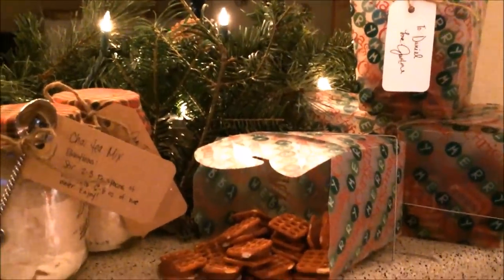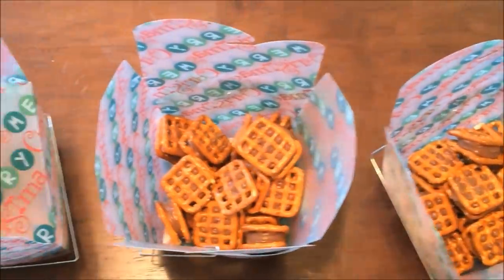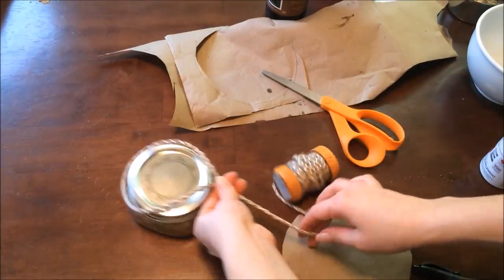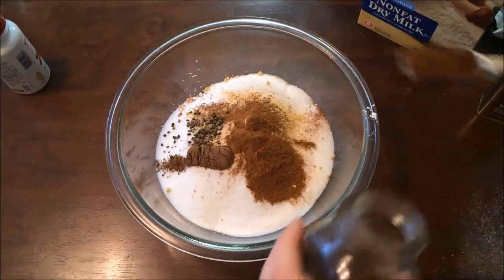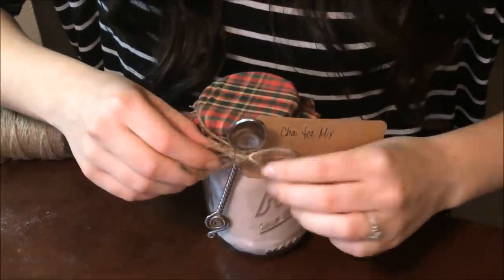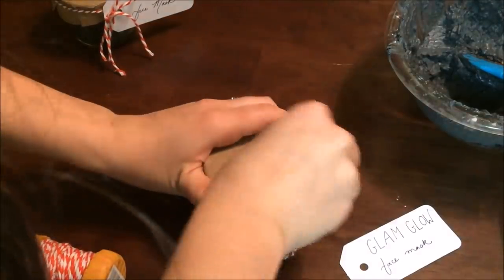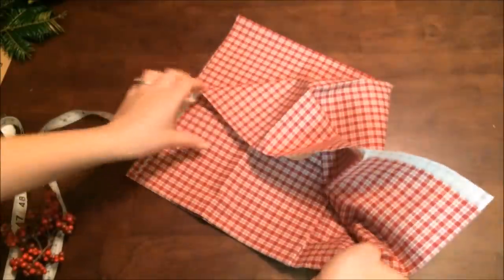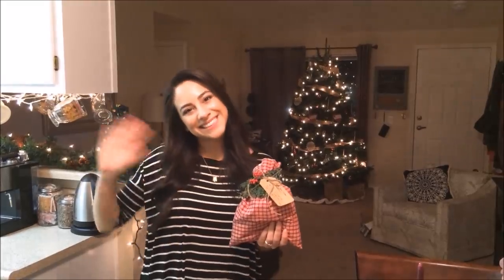5 DIY Christmas Gift Ideas! Easy & Affordable | SoJustine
Hey guys! Here are my top 5 DIY projects that are perfect for Christmas or anytime really! Hope you enjoy! Open up for directions and details!:)

Rolo Pretzel Sandwiches:
1 Large Bag of Rolos
1 bag of Snyder's Butter Snap Pretzels

Place in oven @350 degrees for about 5 min, watch CAREFULLY! Let cool before placing finished sandwiches into boxes of your choice!:)

Split between two Wide Mouth half-pint mason jars.

Vanilla Chai Tea Mix
1 3/4 Cups Powdered Milk
1/2-3/4 cup powdered sugar
1 1/2 cups white sugar
2 tsp. Vanilla Powder*
2tsp. Cinnamon
1 tsp. ginger
1 tsp. Allspice
1 tsp. Nutmeg
1 tsp. Ground Cardamom
1 tsp. Cloves
1/4 tsp White Pepper (Optional)

Grind mix half cup at a time in a coffee grinder if available...divide between two pint size mason jars. For Label:
Directions: Mix 2-3 TBS into 6-8 oz. of hot water. Enjoy!:)

Glam Glow Face Mask (I doubled this recipe in the video)
Split between 3 or 4, 4oz mason jars.

Pumpkin Spice Pecan Waffle Mix
6 Cups Flour
3 TBS Baking Powder
1 1/2 tsp. Salt
2 tsp. Vanilla Powder*
2 tsp. Pumpkin Pie Spice
1/3 Cup Sugar
1 1/2 Cups Chopped Pecans

Mix and divide between two Gallon Sized Freezer bags or two wide mouth quart sized mason jars. For Label:

To 1 cup of mix: Add 1 egg, 1 cup of milk and 1/4 cup oil. Stir until just moistened. Bake in Waffle Iron or spoon onto hot griddle for fresh pancakes. Enjoy!

Note: If you are going to sew the fabric bags, be sure to make two! I forgot to mention this in the video:)

*This can be found online, or at Sur La Table,  or Cost Plus World Market.

The Crafty Stuff:
Mason Jars, Colored Twine, String and Wrapping paper are from Target
Christmas Print Fabric is from JoAnn Fabrics
Twine and Labels are from Michaels

Filmed with my iPhone 5s and edited on Windows Movie Maker